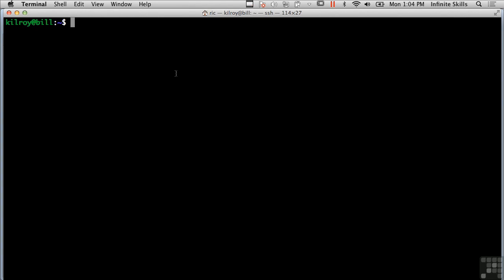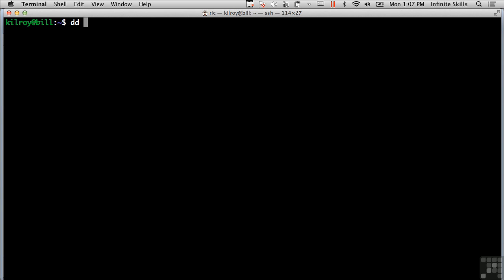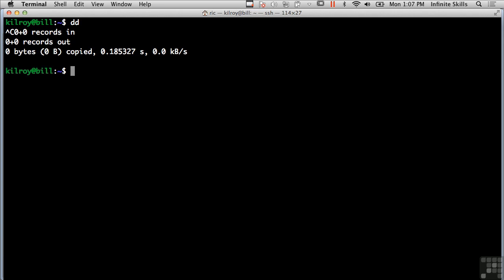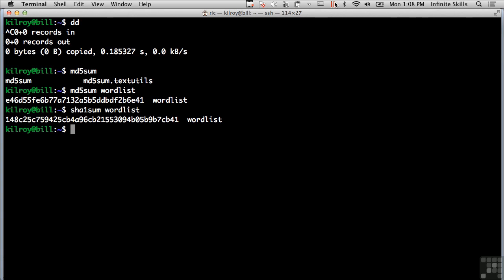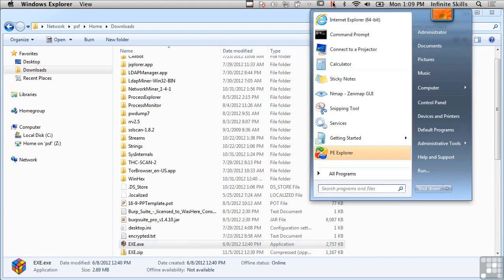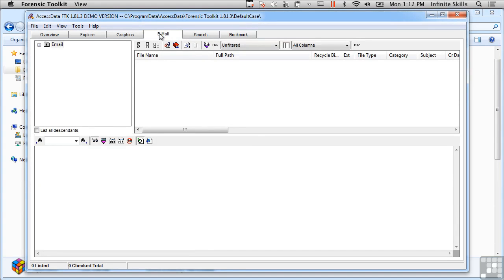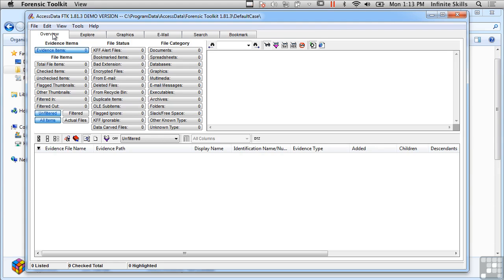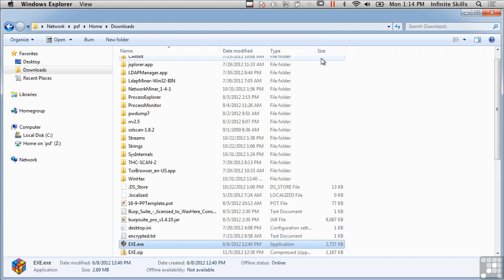0304 Forensic Workstation